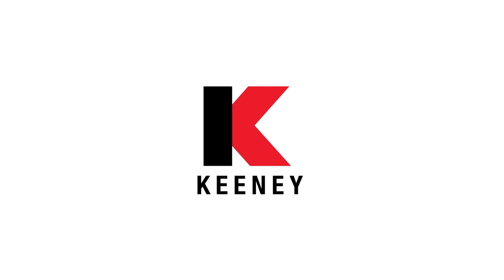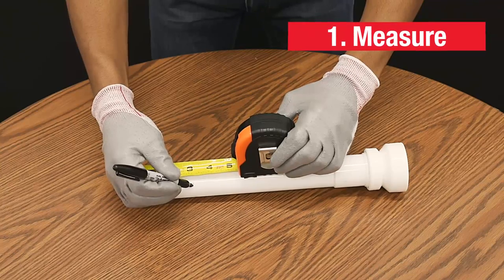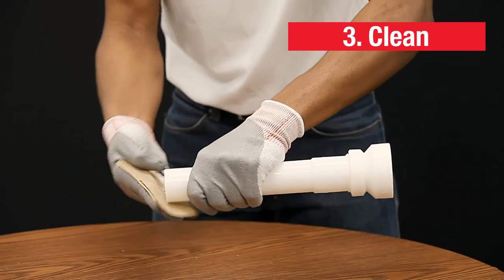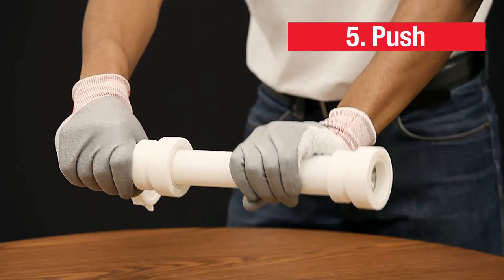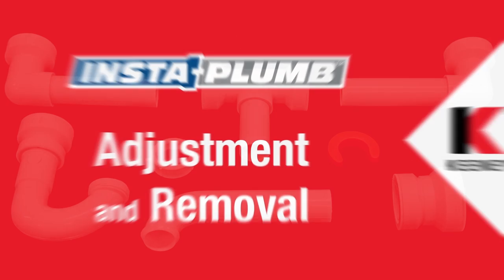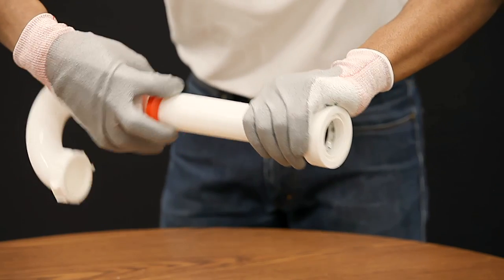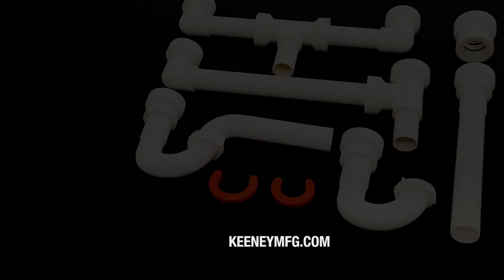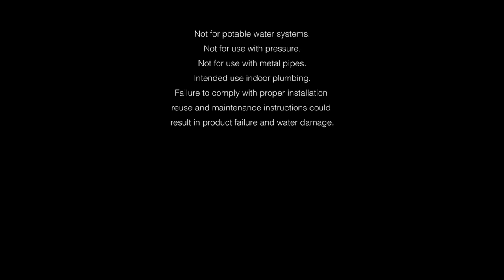Insta-Plumb™ Instructional Video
How to install Insta-Plumb™ by Keeney, the push-fit plumbing solution for quick, simple, and reliable under sink installations without glues, primers, solvents, nuts, or washers. Insta-Plumb™ is the ideal solution for easy plumbing in kitchen, bathrooms, laundry rooms, RV's and anywhere under sink drainage is required.